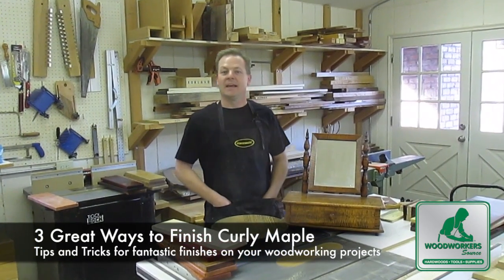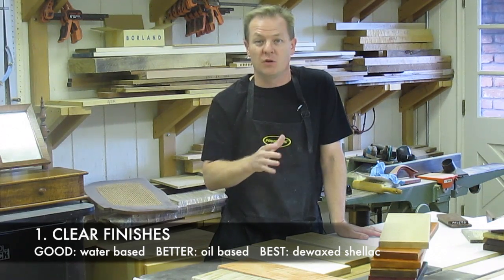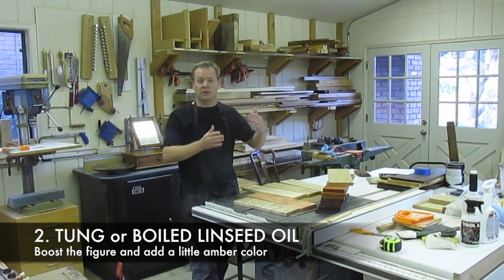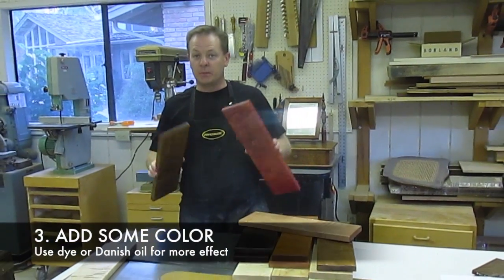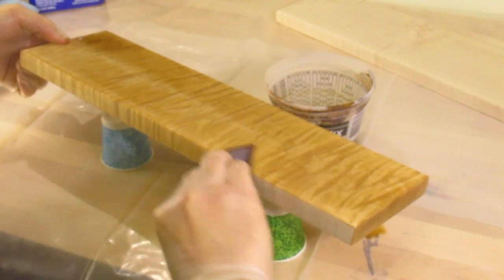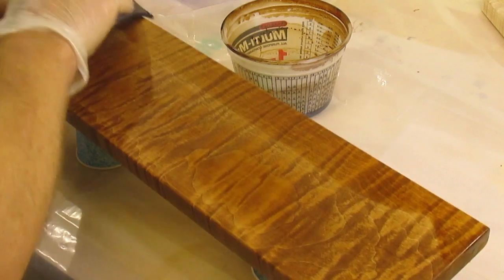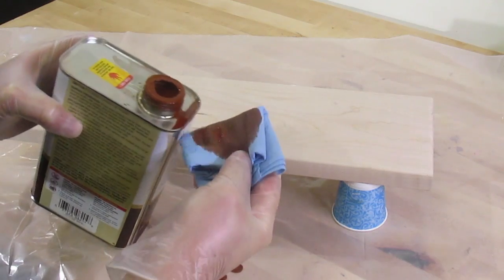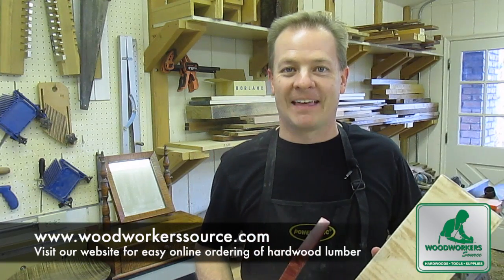3 Great Curly Maple Wood Finishes That’ll Blow ‘Em Away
Learn about making figured curly maple come to life in woodworking projects with a beautiful finish - either clear/natural or with dye stain - in this no-nonsense video tutorial.
Here's a demonstration on three ways to bring out the figure and make it stand out with a beautiful finish on your Curly Maple woodworking projects. Fortunately, they're easier to do than you might think. You'll get solid advice and straightforward instructions on applying three types of products that can be used alone or in combination with each other: clear dewaxed shellac, tung oil, and aniline dye.